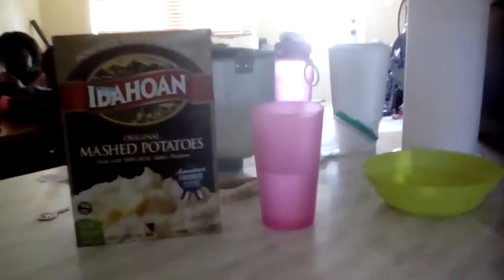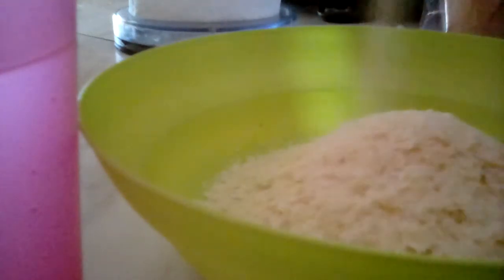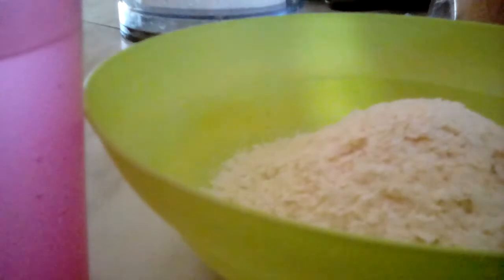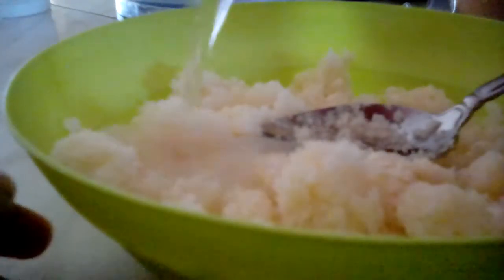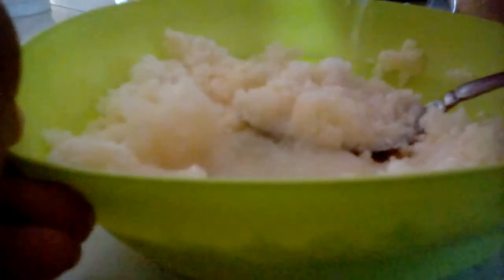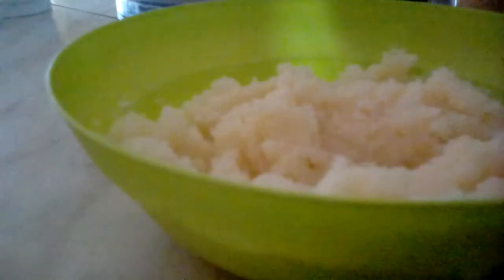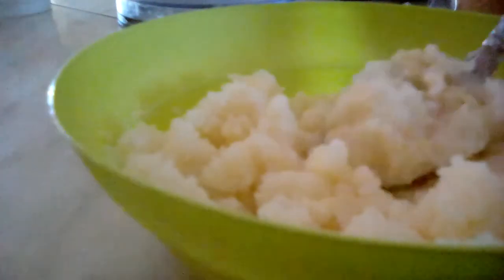How to make mashpotatoes-jenny cox-😃